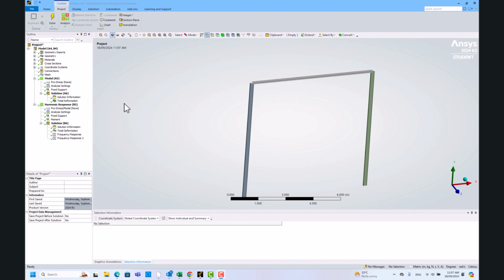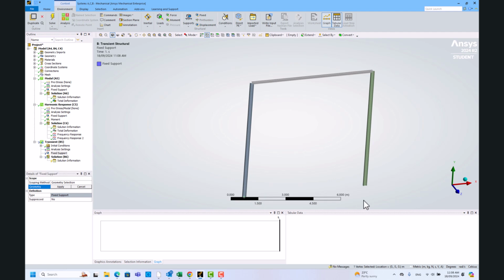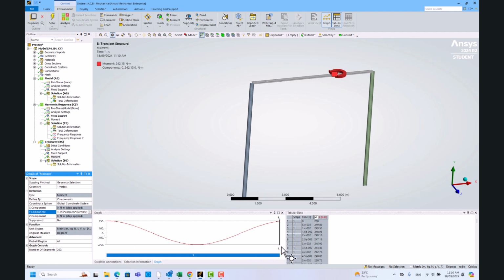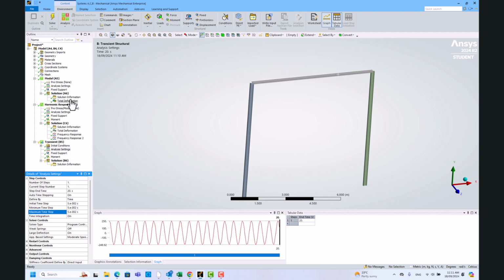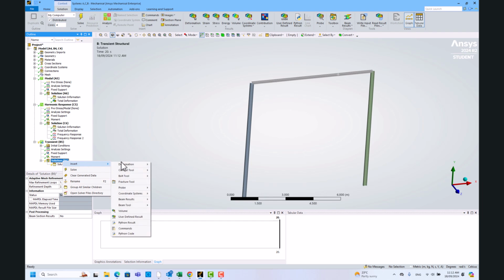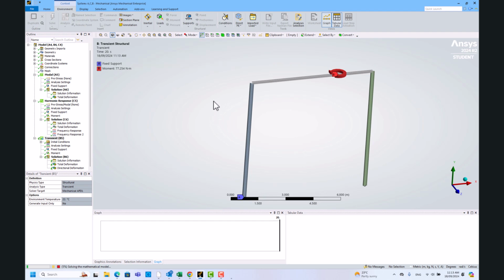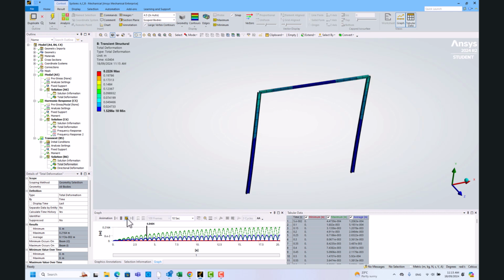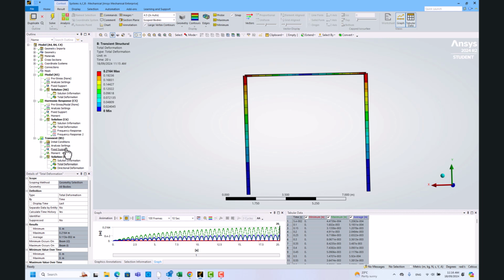FEM tutorial - Transient vibration of beams